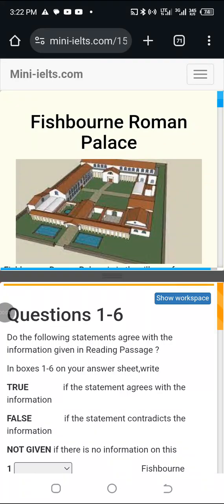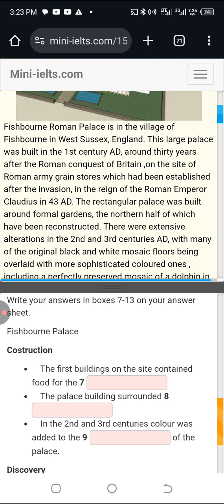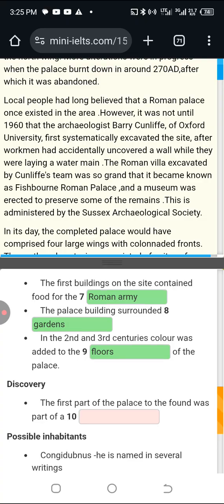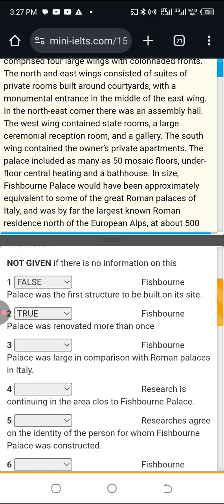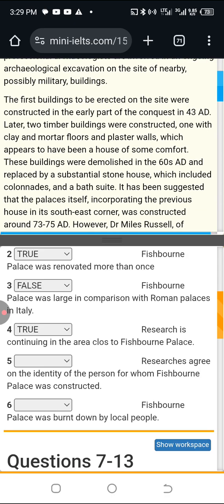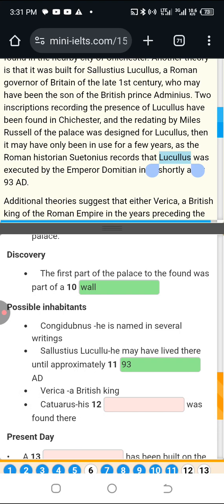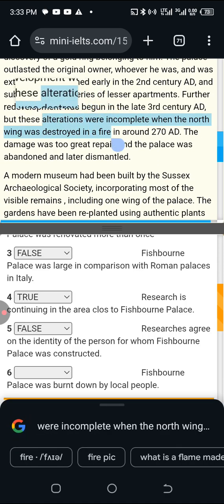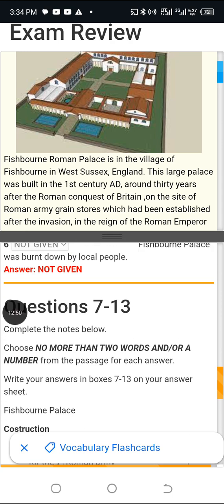IELTS Reading Daily Drill || Day 2 Link 2 ||Fishbourne Roman Palace